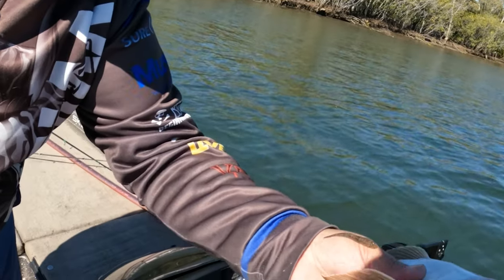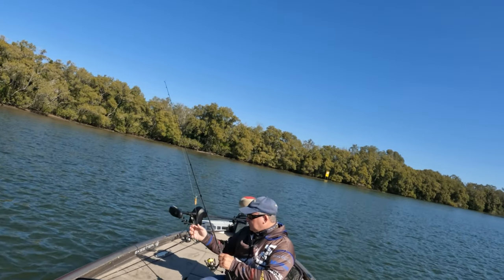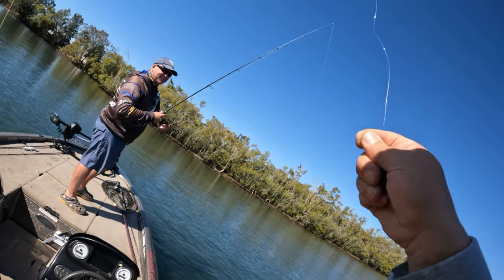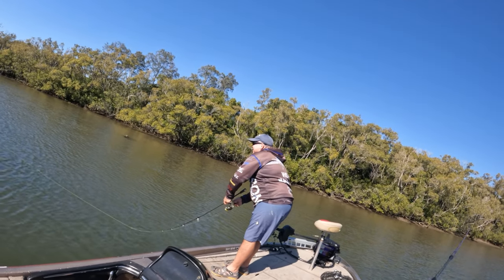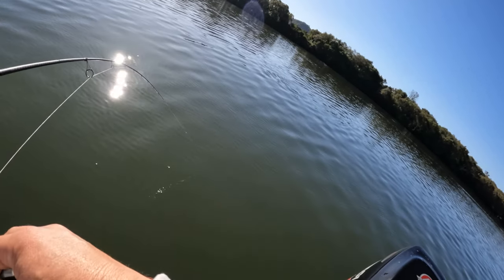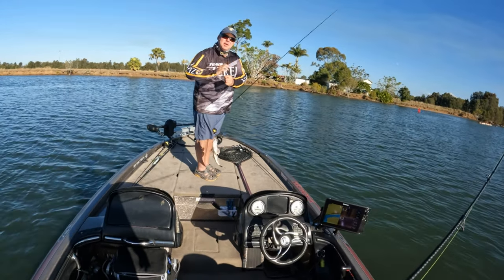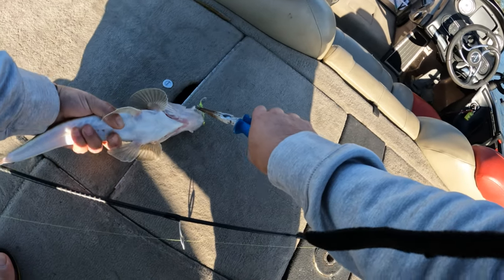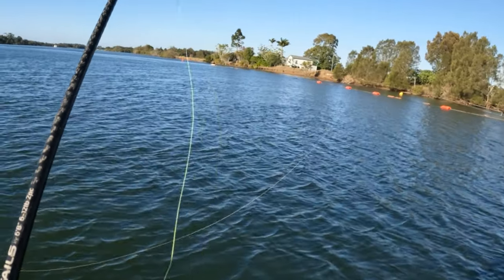Level Up Your Flathead Game with Zerek Fish Traps - Pro Tips Revealed!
Get ready to level up your fishing game with Zerek Fish Traps! In this video, Rodney hits the Tweed river with Scott from @Wilsonfishing and they reveal pro tips and techniques for using these lures to catch more of Australia's favourite fish, the humble flathead. Whether you're a beginner or an experienced angler, you'll find valuable insights and strategies that will take your fishing skills to the next level.